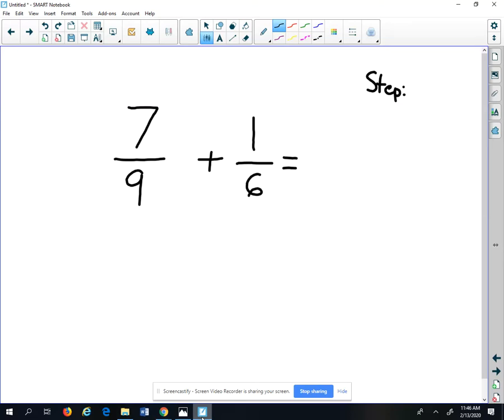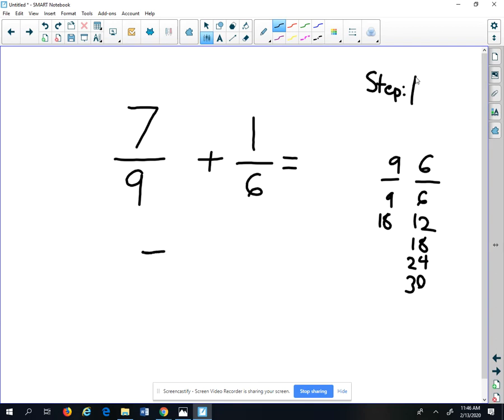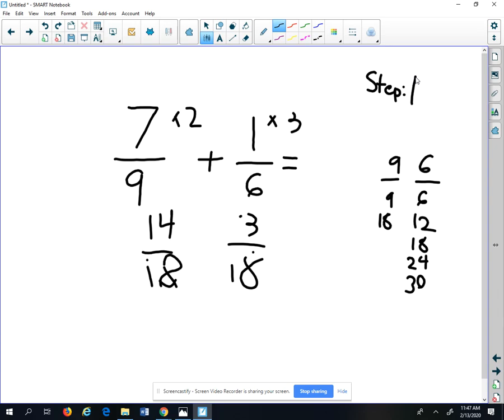Student Tutorial- Adding Fractions with Unlike Denominators